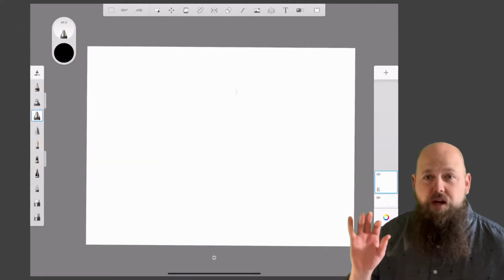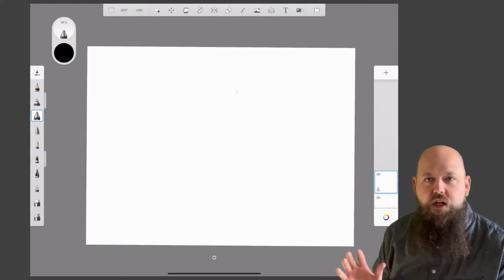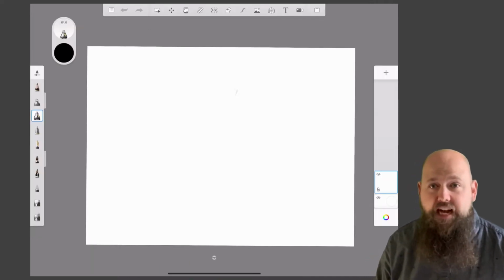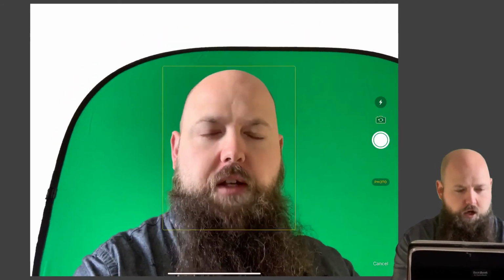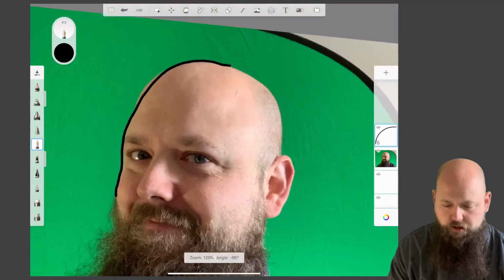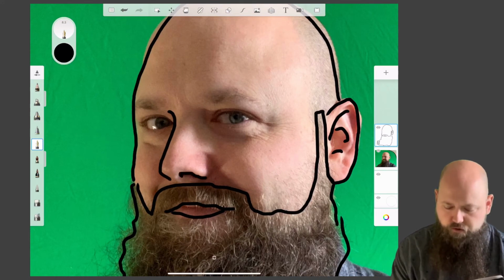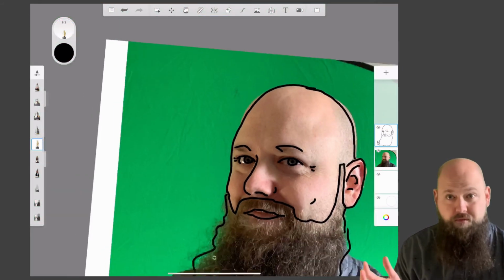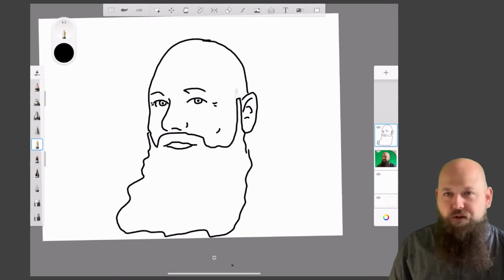Daily Demo #10 Amazing Free Drawing App!